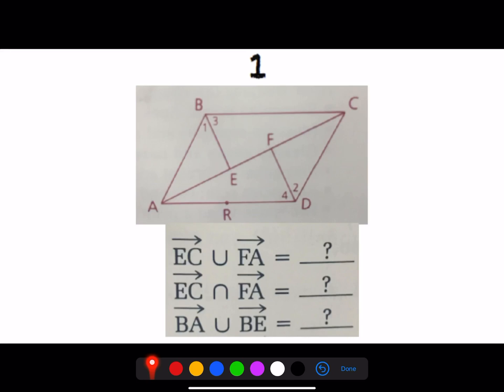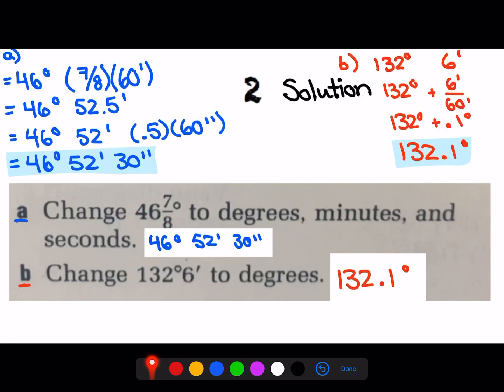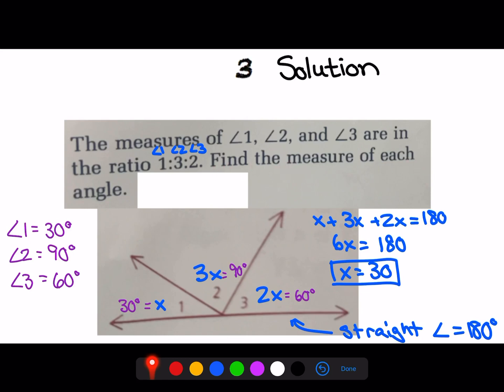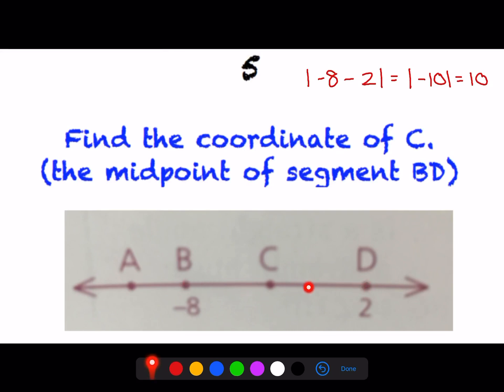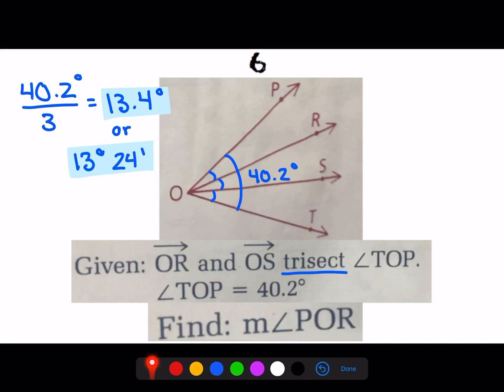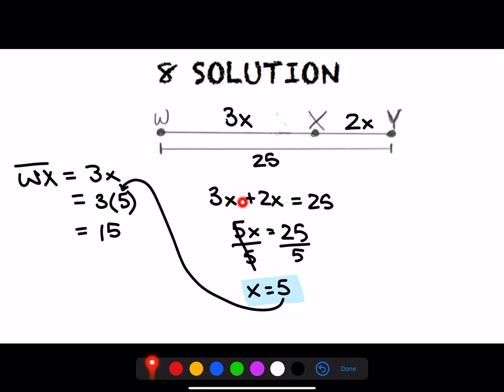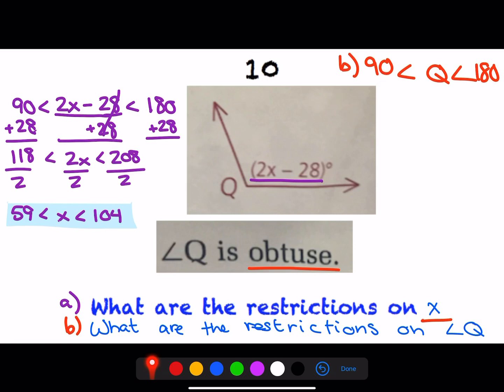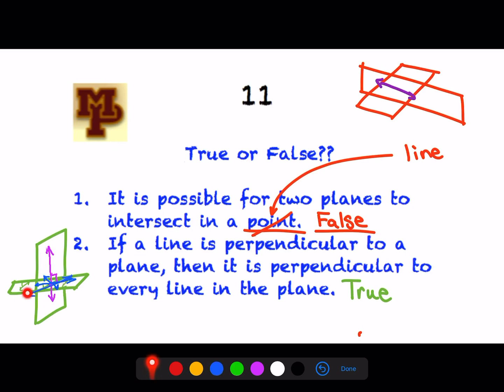Unit 1A Review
This video goes over a review to prepare for the Unit 1 Test. It focuses on problems that will more than likely be on the test, and covers all learning targets from Unit 1A.